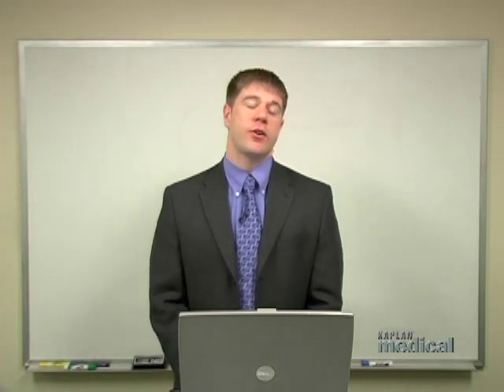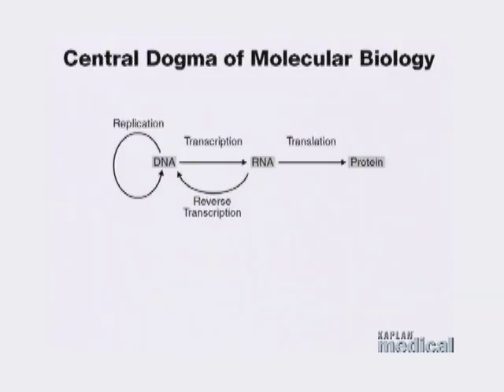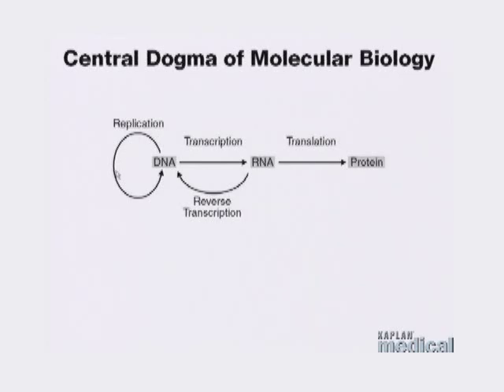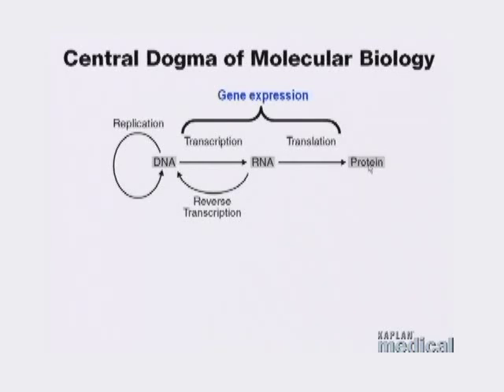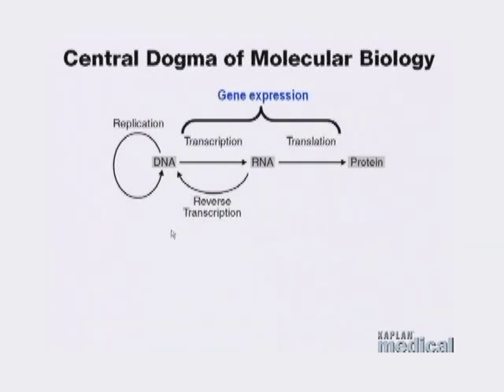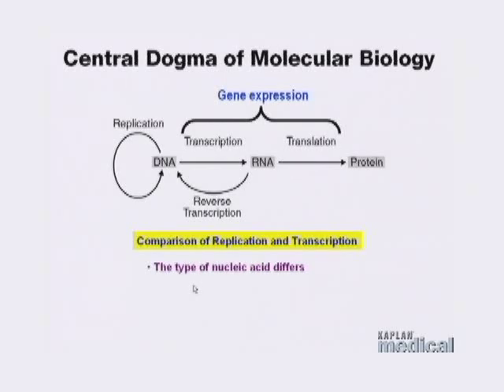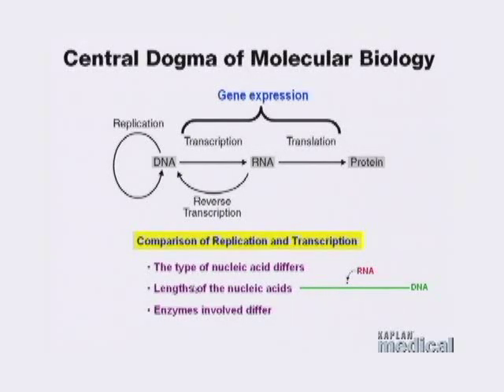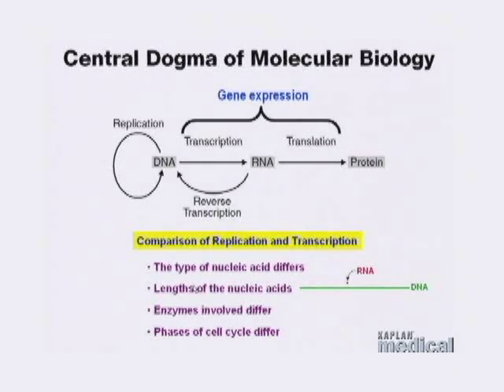Nucleic Acid Structure And Organization - 1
kalpan medical biochemistry lectures..